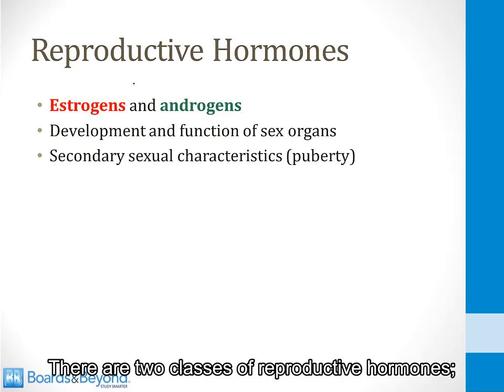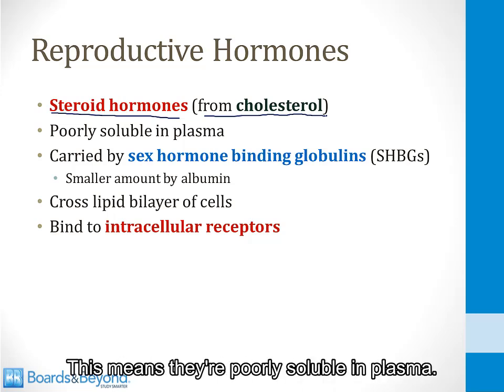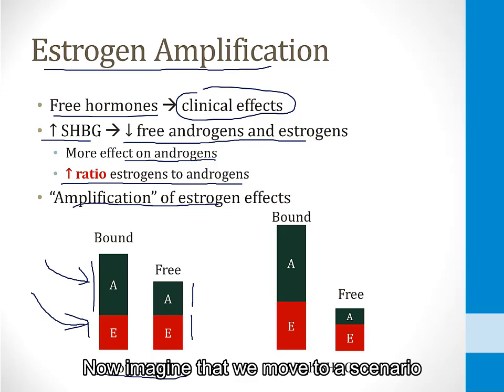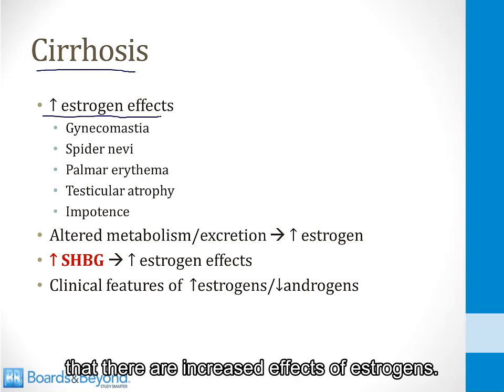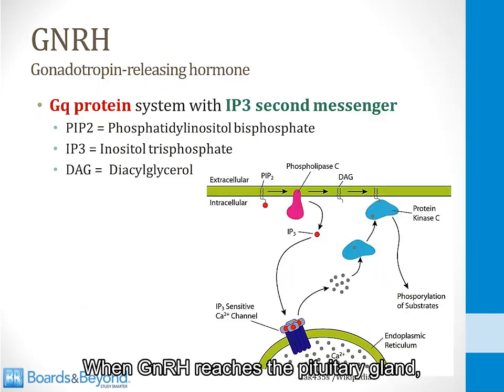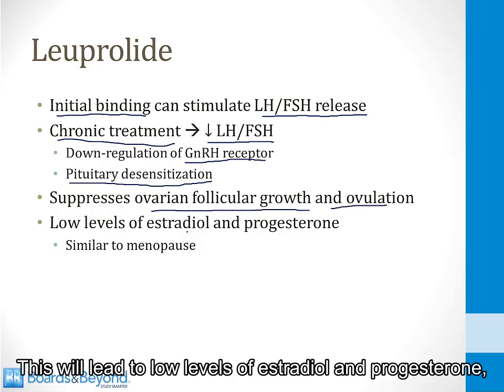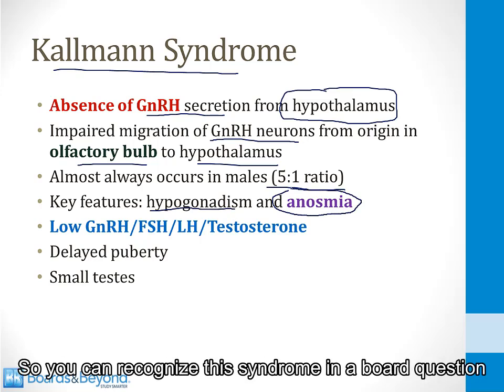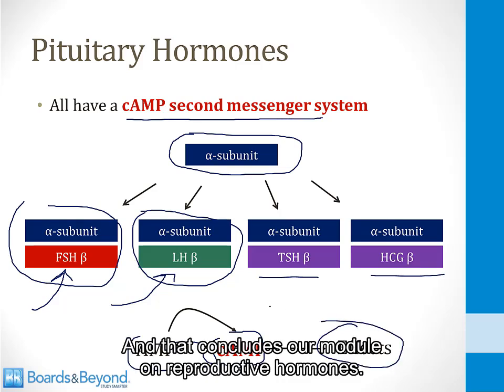Endo 4.1 Reproductive Hormones (2020)